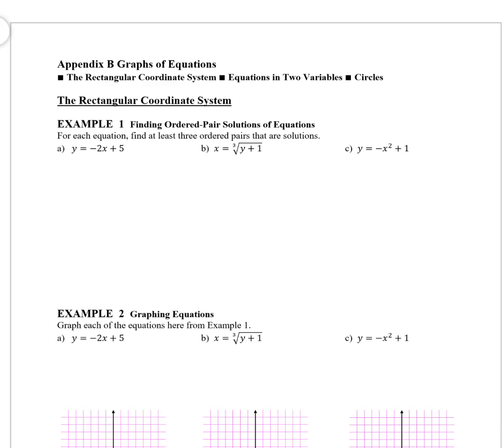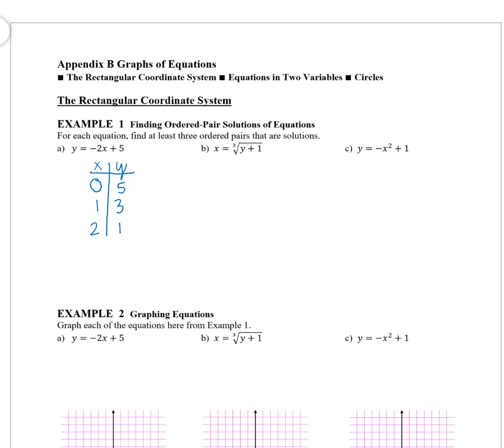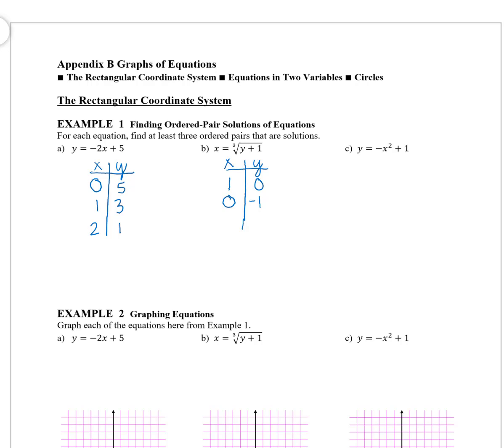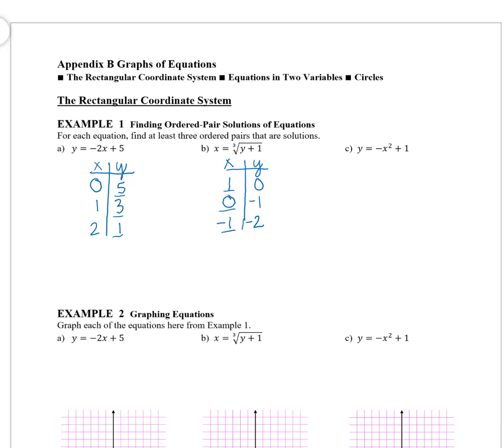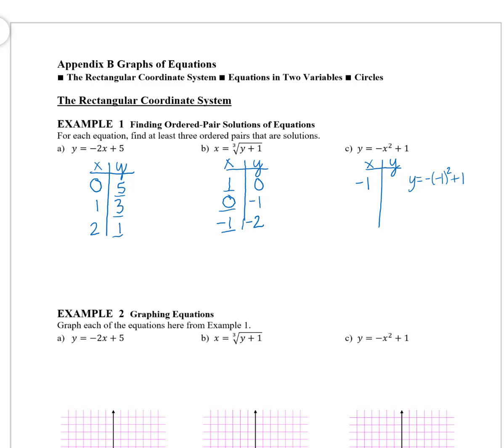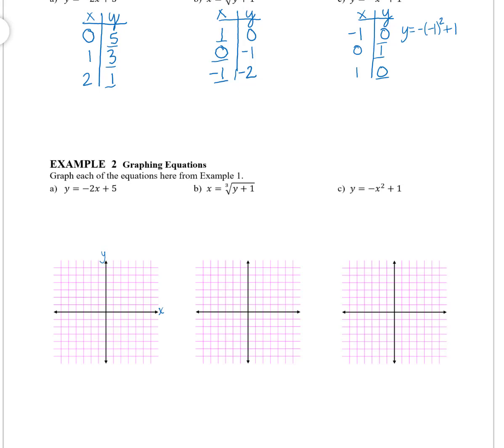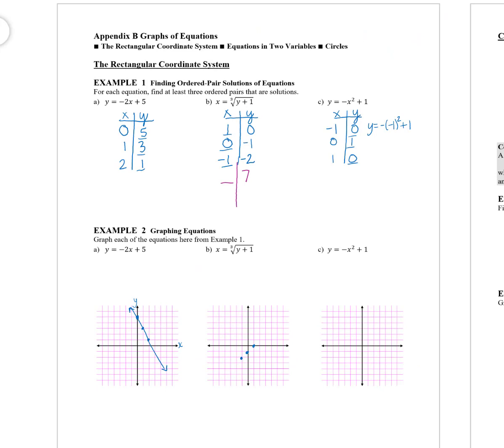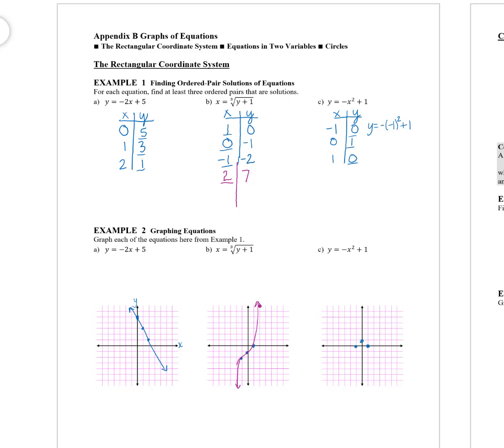App B pg 1